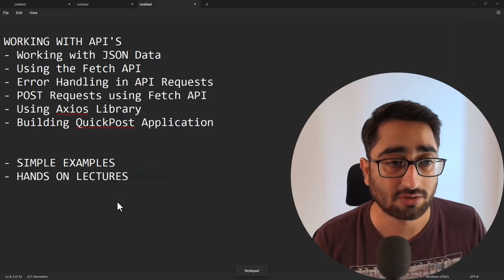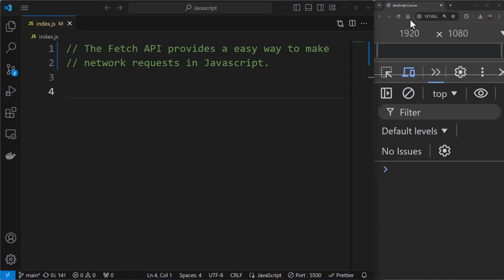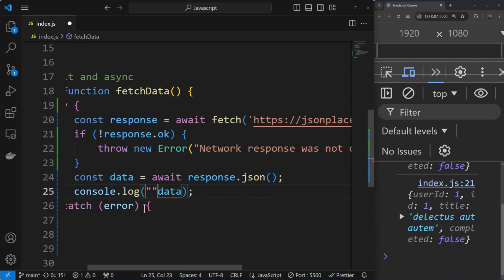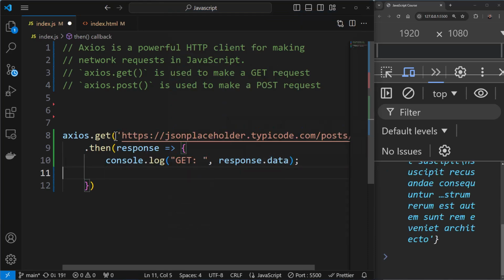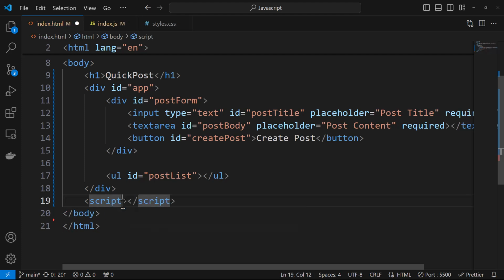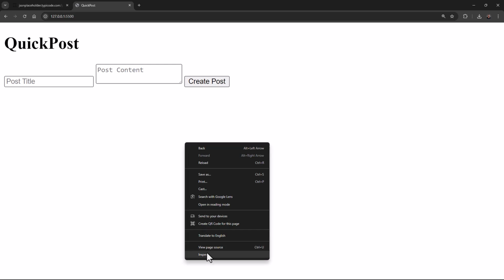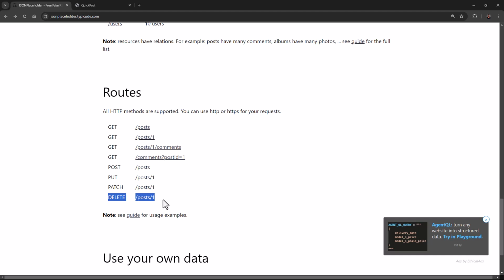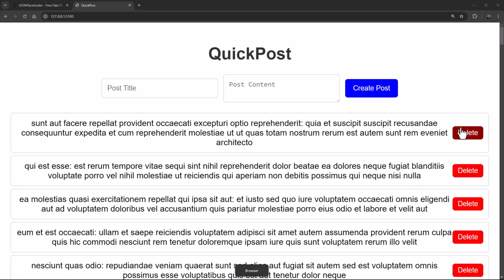#11 Working with JSON, Fetch, and Axios | API Integration in JavaScript | JavaScript Mastery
SECURE NOTES APPLICATION FEATURES:
👉 Password Management
👉 JWT Auth
👉 Multifactor Authentication
👉 OAuth2
👉 Custom Filters
👉 Role Based Authorization
👉 Admin Auditing
👉 Email Verification
👉 Secure Deployment + Managing environment variable
👉 CSRF protection

1. SPRING BOOT BY BUILDING COMPLEX PROJECT STEP BY STEP [47+ HOURS OF CONTENT]
2. MASTER SPRING BOOT MICROSERVICES
3. LEARN JAVA WITH 60+ HOURS OF CONTENT
4. MASTER SPRING SECURITY WITH REACT JS+OAUTH2

00:00 ⏯️ Introduction
04:47 📄 Working with JSON Data
11:36 📡 Using the Fetch API
20:38 ⚠️ Error Handling in API Requests
23:57 🔄 POST Requests using Fetch API
29:38 📚 Using Axios Library
38:27 ⚡ Building QuickPost Application
46:42 🙏 Thank You